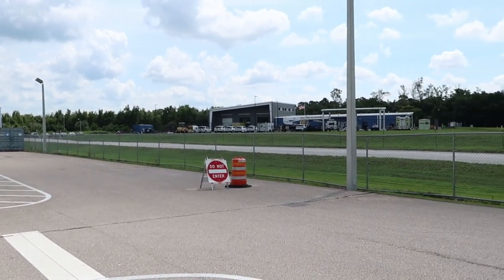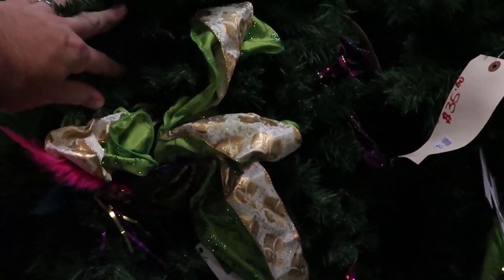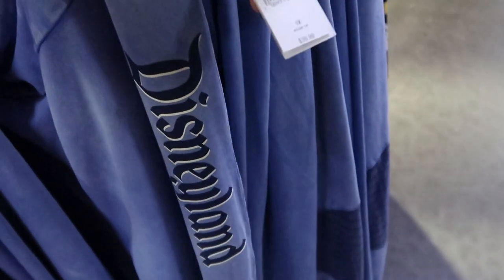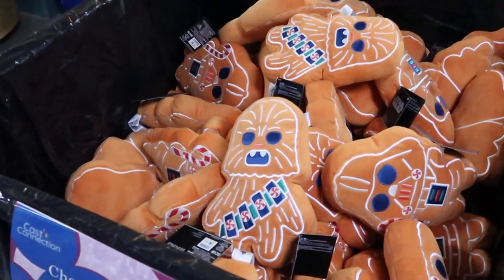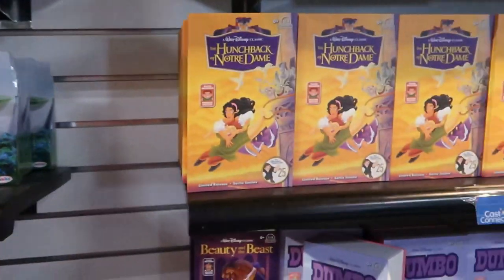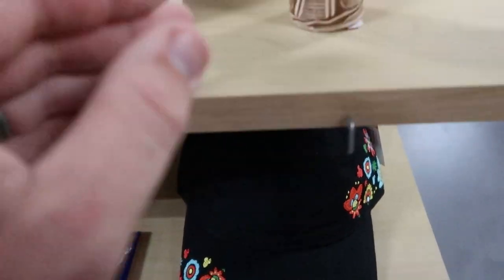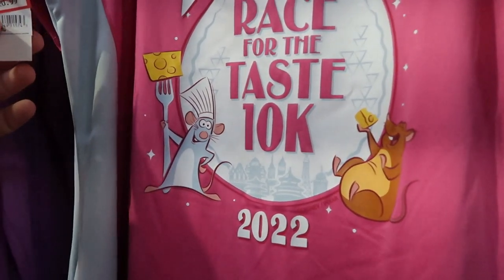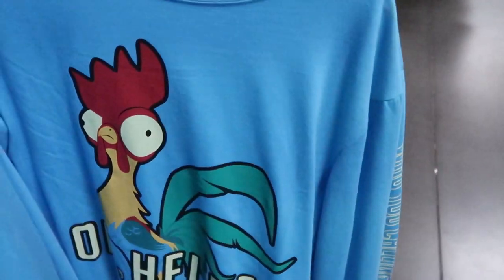DISNEY CAST CONNECTION & Property Control FULL Tour! Resort Used Furniture, New Ears, Pins & More!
Hey friends and family! So many great new items to show this trip and I can’t wait for some of them to make there way to the Disney character warehouse! I will include a link below to our recent video we did on what it’s like working for Disney! Make today awesome!

Tracey Armstrong
Elmer Sagehorn
Vicki volkmar
Holli Kilpatrick
Mike Davies
- Also if you would like to bring the Magic even closer I will also add a link to our PayPal down below. It will help bring more livestreams and vlogs to come however it’s certainly not required at all. We love you guys!

Sabol Family Vlogs
4327 south highway 27
Box 220